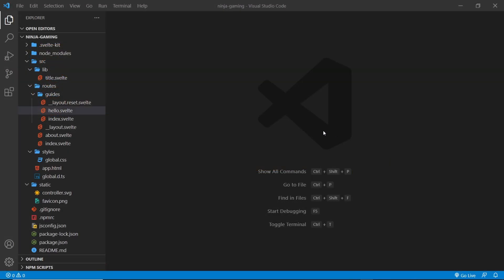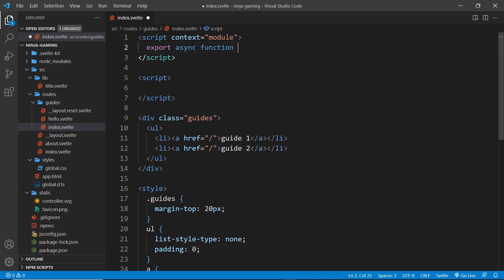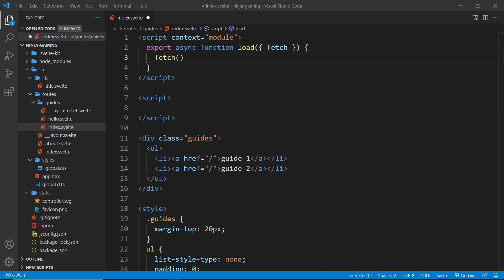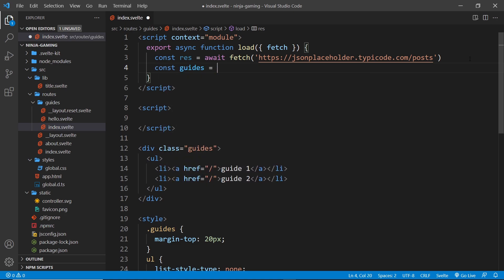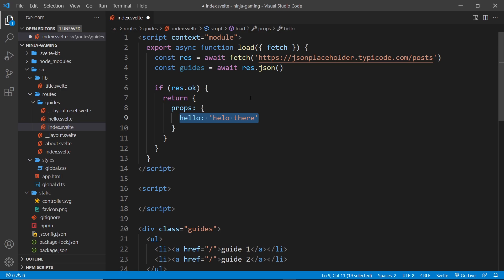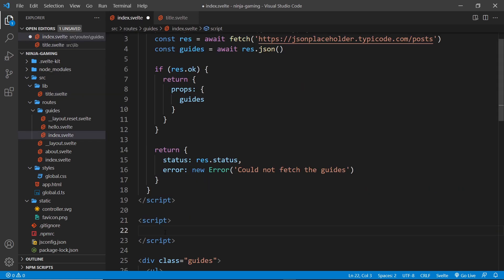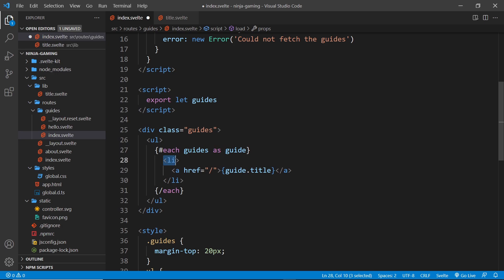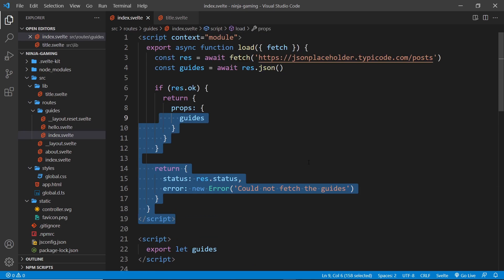SvelteKit Crash Course Tutorial #8 - Loading Data & SSR